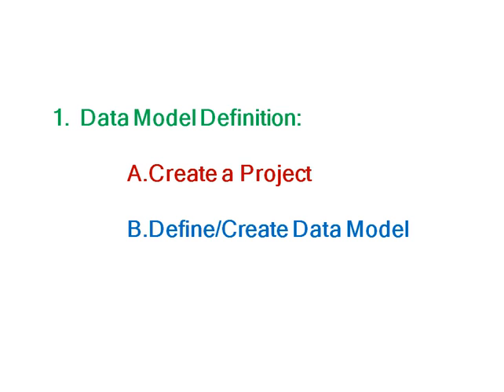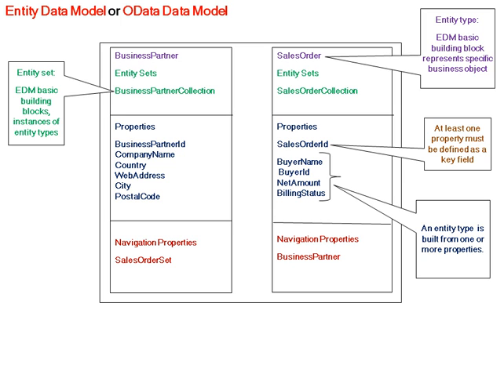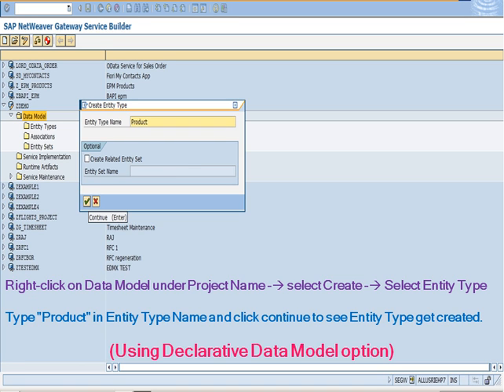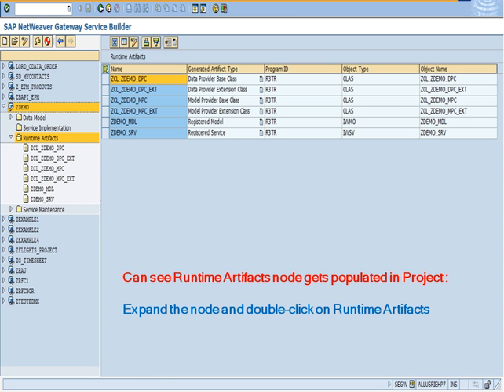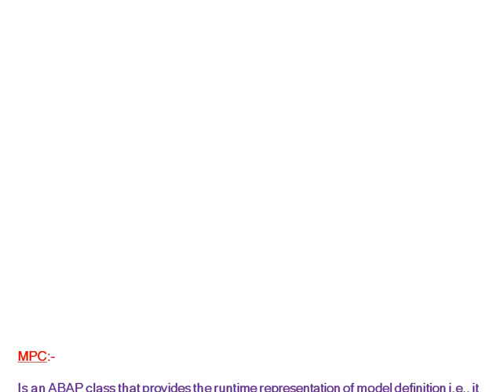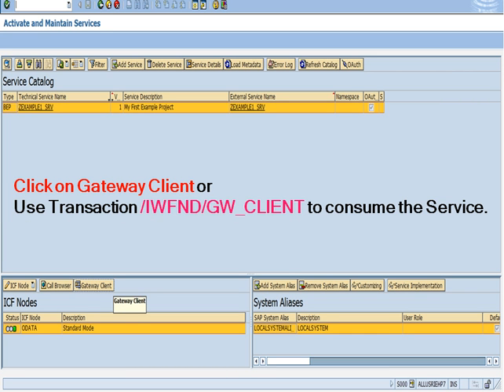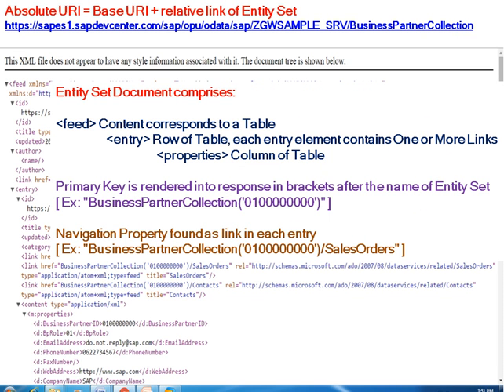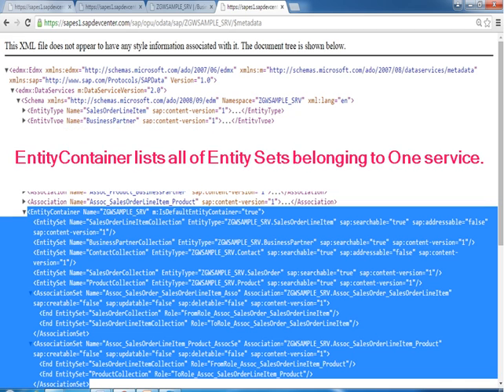7. OData Service Creation (Practical Example) - SAPUI5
Each SAPUI5, NetWeaver Gateway, FIORI, ODATA Topic is explained in a separate video so as to make it easy for you to follow the focused concept with complete Attention.

You need to watch the videos as organized in the sequential order for best learning.

This course is envisaged and designed in most possible short videos to make your effort lesser when you start learning SAPUI5.